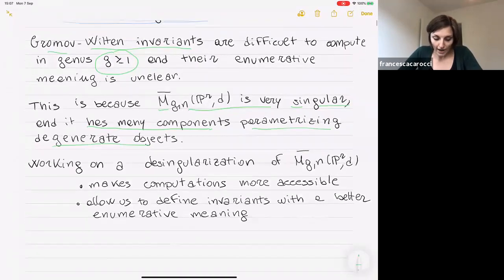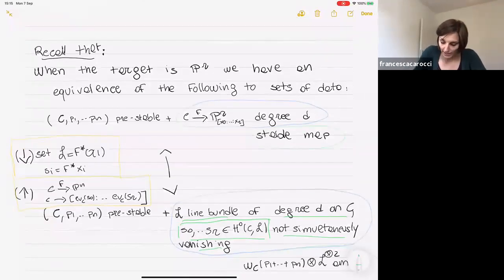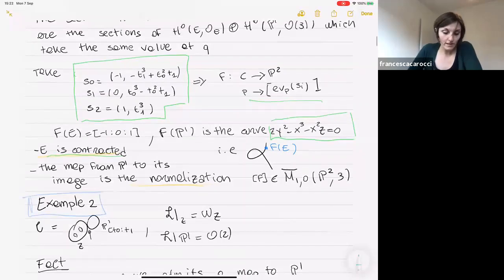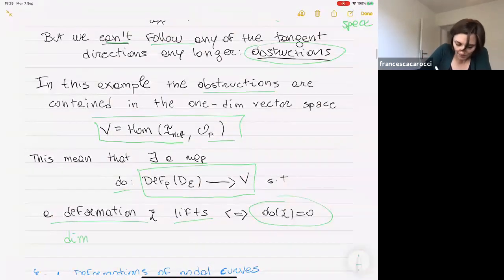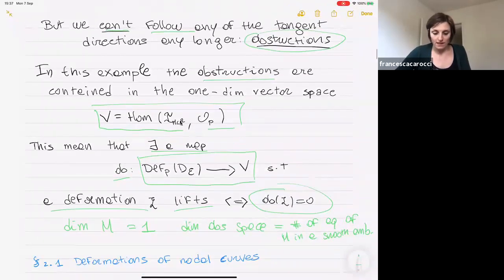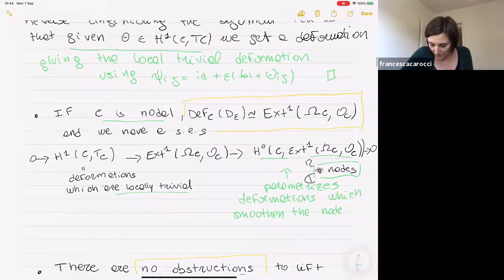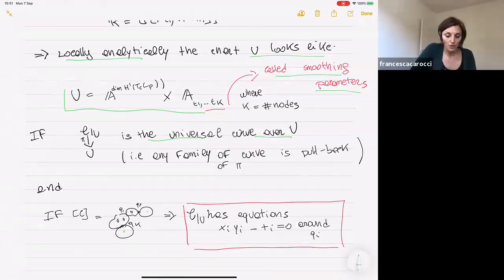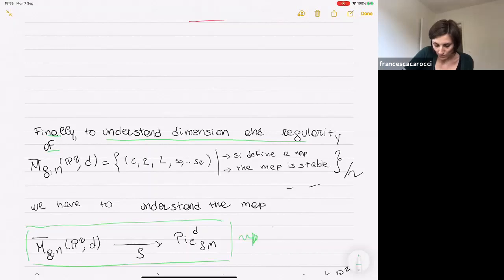F Carocci Summer School Monday 7 Sept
First lecture in a series of five from Francesca Carocci for the COW/EmSG/GLEN Joint Virtual Summer School 2020